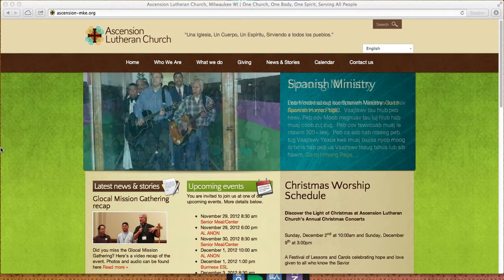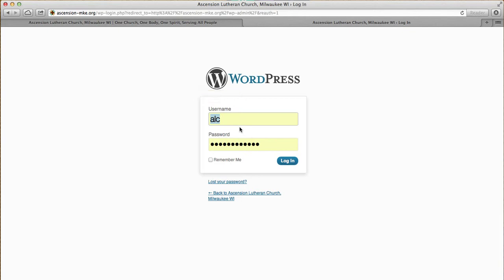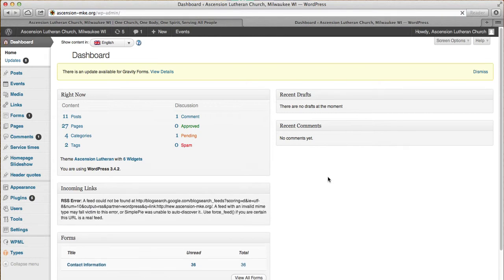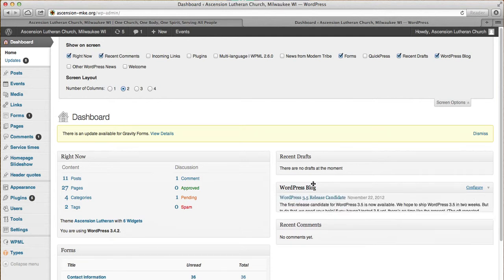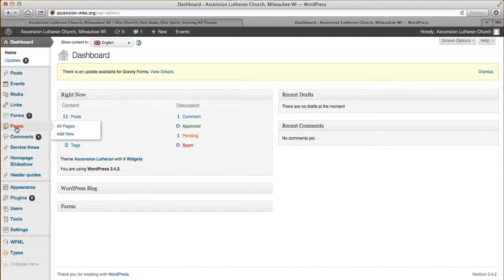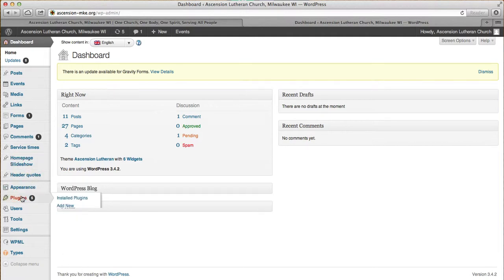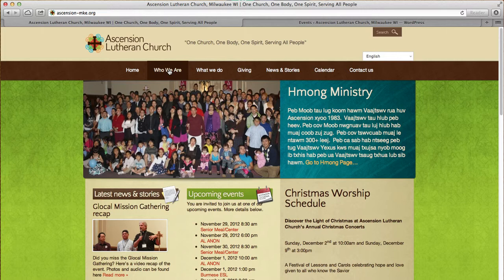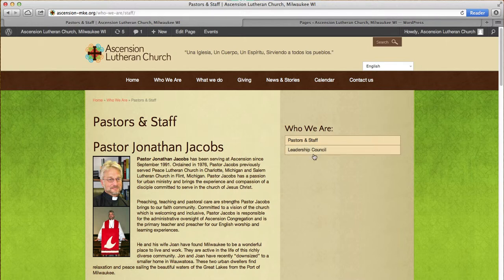Ascension Lutheran Church - intro, login, and terminology